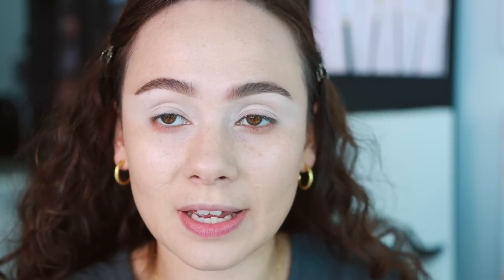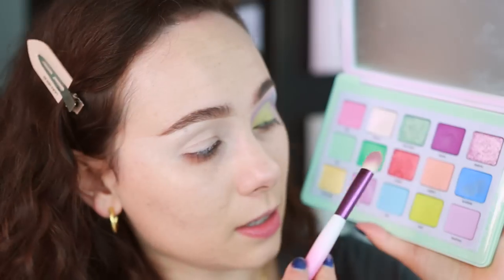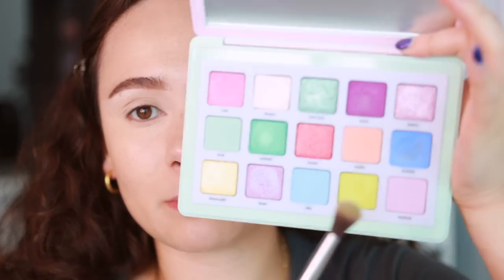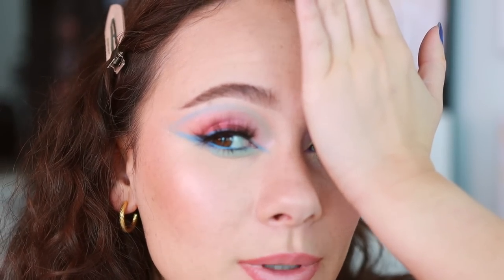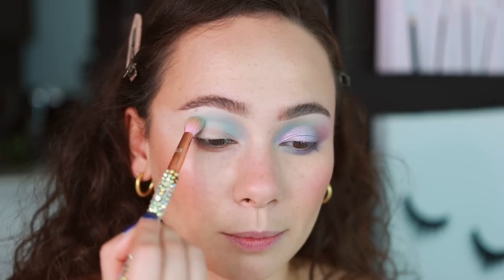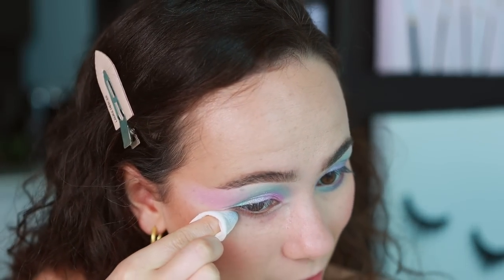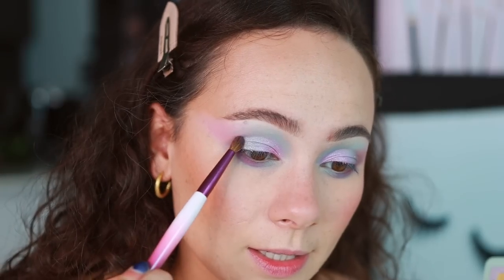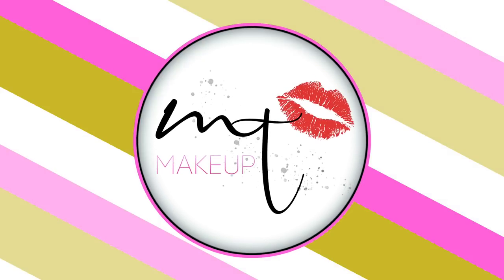NATASHA DENONA PASTEL PALETTE!! 3 LOOKS!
ELF Bite Size Brow Palette (Neutral Brown)
ELF x Jen Atkin Hair & Brow Pomade N/A

// TIMESTAMPS
0:00 Intro
0:35 Look 1
4:45 Look 2
8:14 Look 3
12:55 Final Thoughts